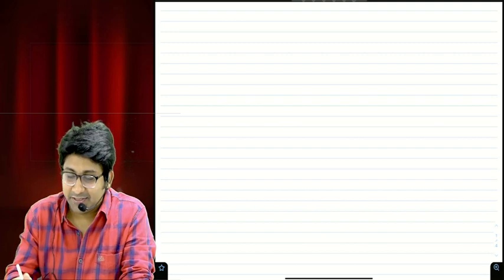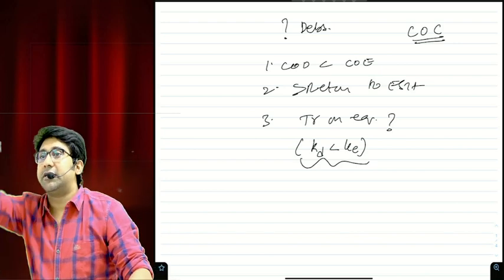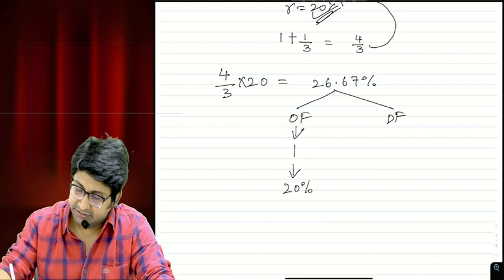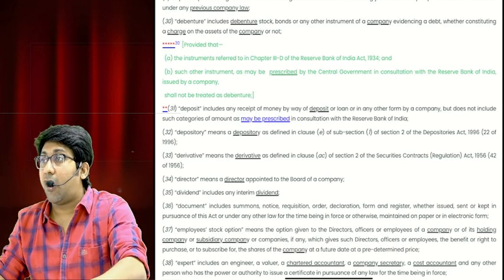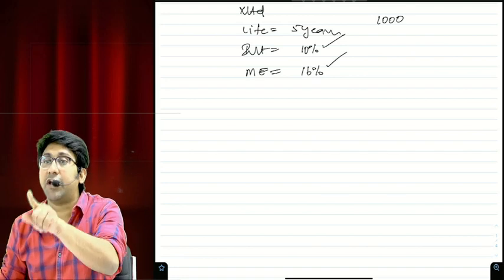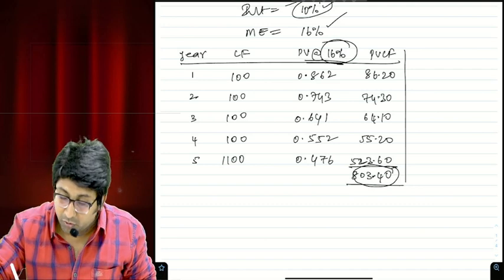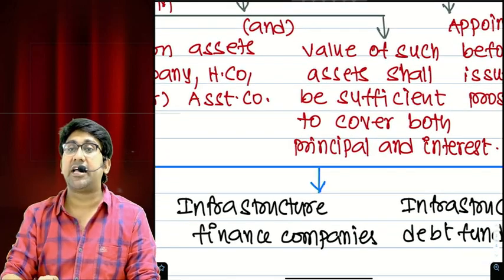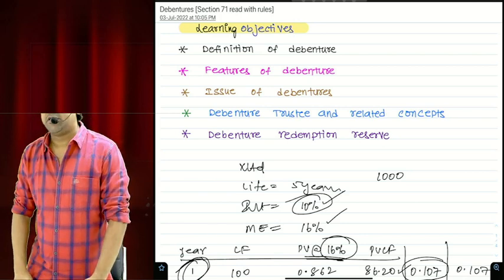1 DEBENTURE I CA INTER I REVISION I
For SFM& LAW Classes

(CMA).